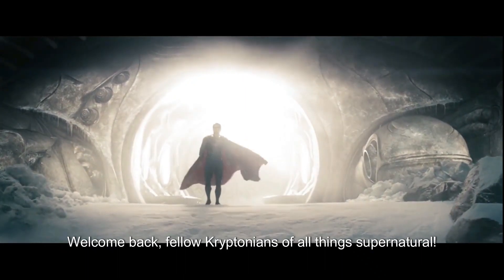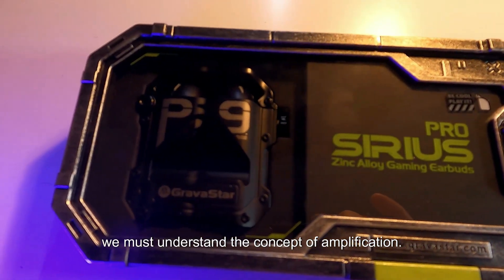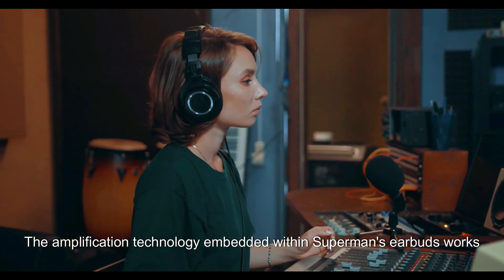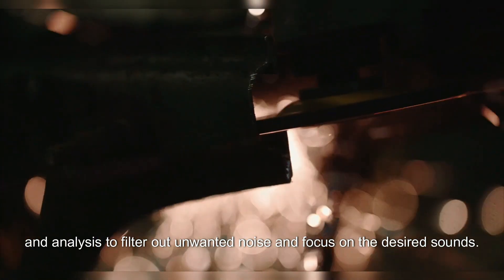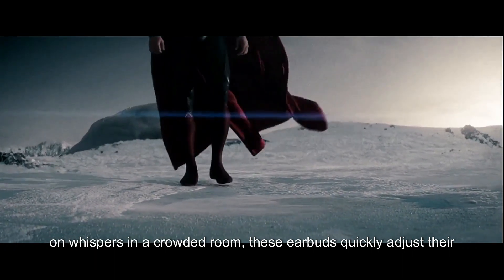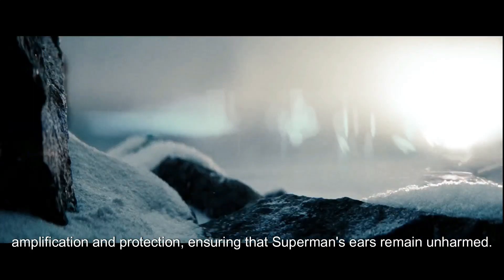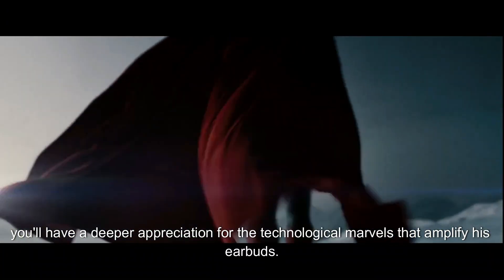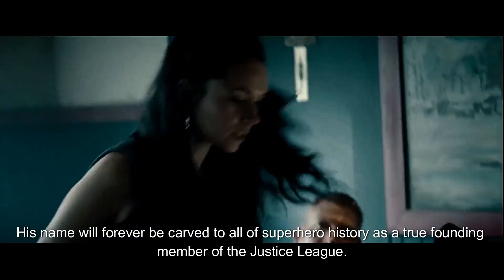How does Superman Amplifies his Earbuds that give the superhuman ability? GravaStar P9 - Episode 11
Learn how Superman's super-hearing is complemented by his trusty earbuds, and how he's able to tune out distractions and hear everything with greater clarity. Discover how this combination of superpowers and tech can help you achieve similar results in your own life.